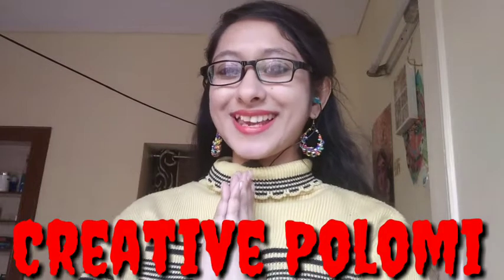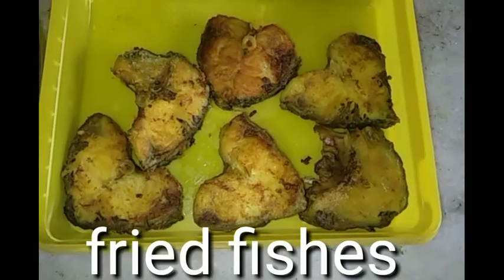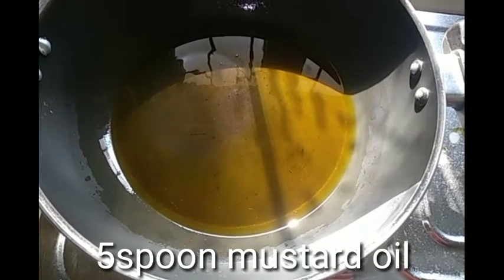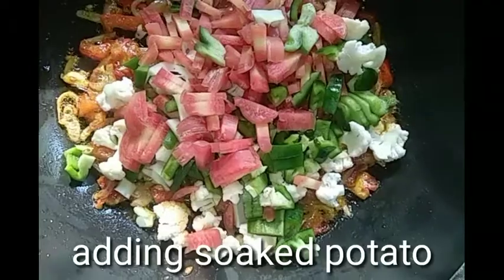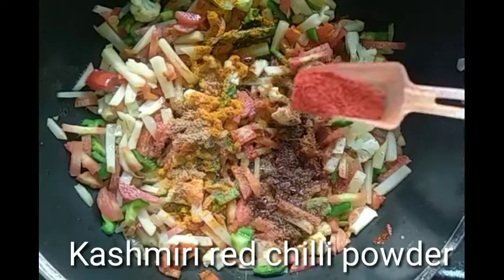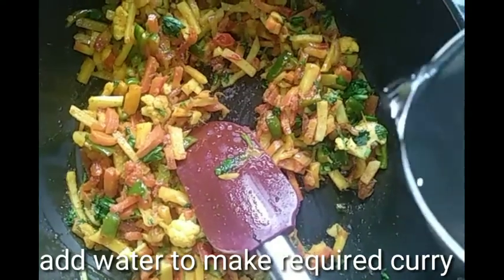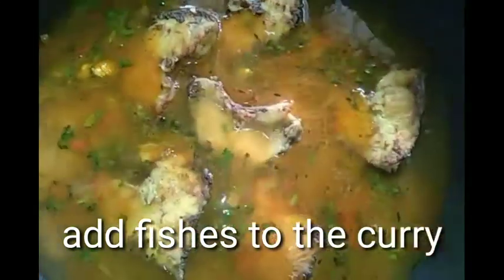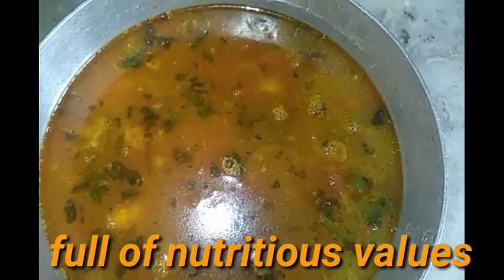COOK FISH WITHOUT OIL| बिना तेल के बनाये स्वादिष्ट मछली| Rohu Fish Curry| Oil Free Diet Recipe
Folllow easy step by step video to make healthy fish curry recipe - oil free.
COOK FISH WITHOUT OIL| बिना तेल के बनाये स्वादिष्ट मछली| Rohu Fish Curry|

Ingredients Required/सामग्री: 1. Fish/ मछली - 800gram 2. Mustard seeds or powder / सरसो दाना/ पाउडर - 1/2 tbsp 3. Garlic / लहसन - 2 tablespoon 4. onion/ प्याज - 1 5. Tomato/ टमाटर -2 6. Salt / नमक स्वादानुसार - 2 teaspoon (tsp) 7. Whole spices / गरम मसाला - 1 tsp 8. Turmeric / हल्दी - 1/4 tsp 9. Kashmiri Mirch powder / कश्मीरी लाल मिर्च पाउडर - 1 tsp 10. Gram flour / बेसन - 1/2 tsp 11. Coriander powder / धनिया पाउडर - 1/2 tsp 12. Green chilli/हरी मिर्च- 1 13. Oil free cooking/ बिना तेल वाली मछली करी Cook fish without oil, बिना तेल के बनाये स्वादिष्ट मछली Rohu Fish Curry how to cook fish curry without Oil goan style fish curry Ways to cook fish without Oil fish curry recipe zero oil cooking fish recipe fry fish without Oil मसाला मछली रोहू मच्छी मछली करी Indian Style Fish Curry Oil free fish curry recipe Simple fish recipe, मछली बनाने का आसान तरीका Oil free fish curry Healthy fish recipe